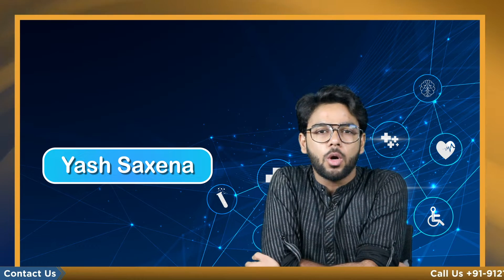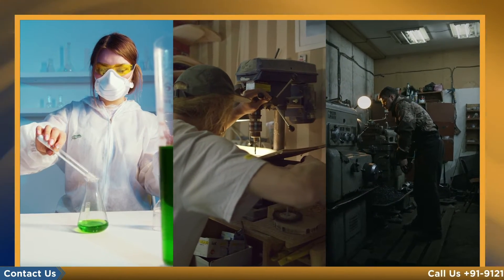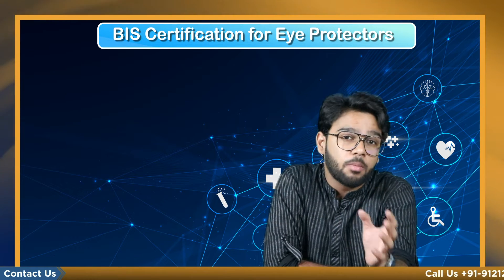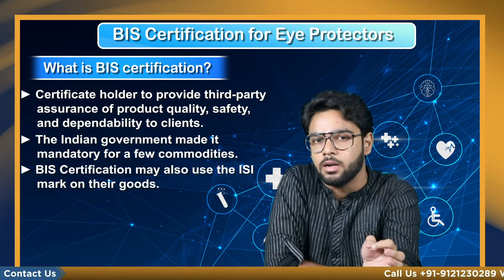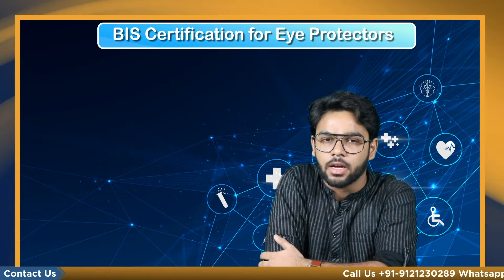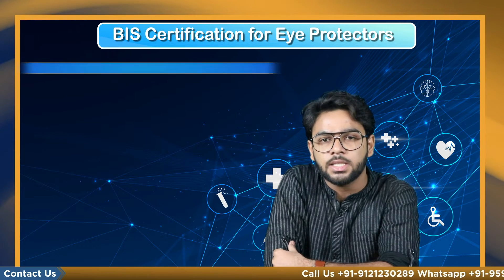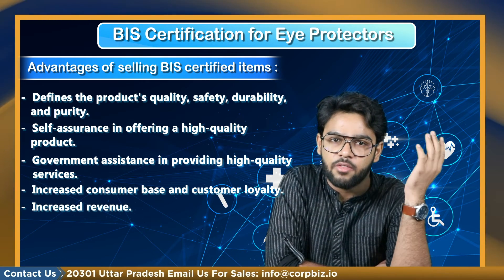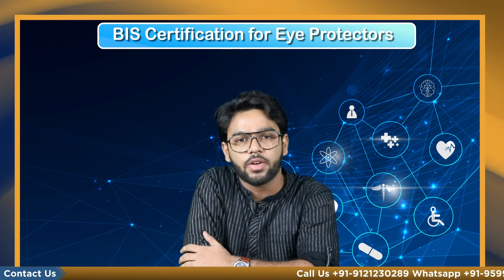BIS Certification For Eye Protectors | Process of Getting BIS Certification / License | Corpbiz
The eyes are a vital part of one’s body, and because of them we can enjoy the joyous moment of our life, and remember them forever…there are various types of products available online as well as offline stores that cater to the eyecare industry… like sunglasses, spectacles, frames, lenses, contact lenses, protective eyewear, etc…For those who work with chemicals, high-energy light, or machine shop equipment, protecting eyes from particles, chemicals, and high energy light is important. Some common eye hazards include:

gases;
fumes;
vapors;
mists;
During covid-19, the virus has been revealed to be a respiratory illness that may be spread by the mouth, nose, or touch of an infected person. But did you know that the virus may also travel through the conjunctiva's mucous membrane? As a result, eyeprotectors or goggles were another safety weapon in the fight against corona.

So have you ever thought who or which organization looks after the quality standards of these eye wears...?
Before buying any such products you should look for the BIS certification…

What is BIS certification?
bis certification allows the certificate holder to provide third-party assurance of product quality, safety, and dependability to clients and is mostly necessary for the import of items. While certification was previously optional, the Indian government made it mandatory for a few commodities. A licensee with BIS Certification may also use the ISI mark on their goods, indicating that the product fulfils the Indian standards specified by the Bureau of Indian Standards.

BIS Certification is granted by the Bureau of Indian Standards (BIS) office in India. It is a National Standards Body that was set up with the purpose of nurturing and promoting standards movement in the country. The Bureau of Indian Standards grants this certificate after conducting a safety test of the product according to the defined Indian Standard and furnishing of required documents.

A quality mark denotes a product's quality criteria. And, given the seriousness of COVID-19, utilizing low-quality safety devices might inflict more harm than good in the fight against this pandemic. The BIS license and ISI mark distinguish and elevate your goods. Customers value quality above quantity or price. So now is the time to contribute to building a satisfied and healthy consumer base.
The items are subject to the guidelines of the national standard authority, the Bureau of Indian Standards, which operates under the Ministry of Consumer Affairs, Food, and Public Distribution. The items are subjected to rigorous quality testing criteria before receiving a license and the ISI mark, indicating that they are fit for market sale. Go over some of the advantages of selling BIS certified eye protection glasses or other items.

Defines the product's quality, safety, durability, and purity.
Self-assurance in offering a high-quality product.
Government assistance in providing high-quality services.
Increased consumer base and customer loyalty
Increased revenue.
Reputation in the market.

BIS demands number of documents as shown below for the issuance of BIS certification to the applicant..
Self-certified copy of any one of the given documentations manifesting the firm's status
Registration accorded by the State Government authority/trade license, or
Registration granted by RoC, or
3: Partnership deed ( only in case of partnership firm), or
4: Certificate granted by CA in case of a Proprietorship firm.
Self-certified copy of any one of the below-mentioned documents authenticating the firm's premises (latest ones, i.e. not more than three months old):

Income Tax assessment order, or
GST registration, or
Insurance Policy, OR
Utility Bill, or

So this was a brief about the topic for more assistance on BIS certification you can contact our expert team.